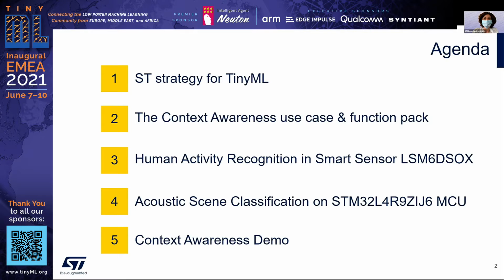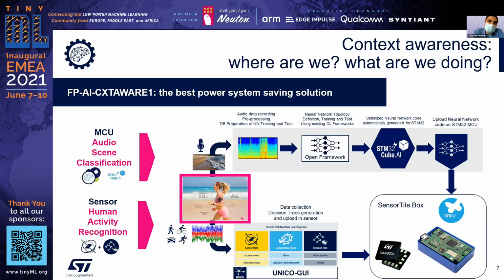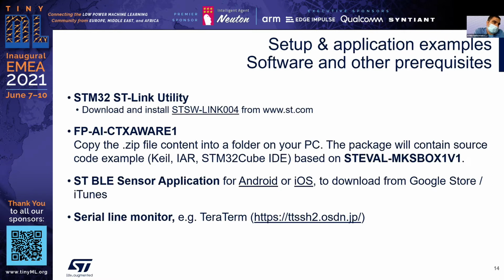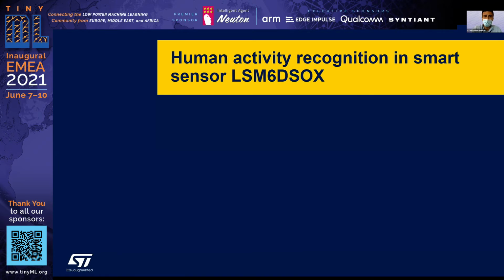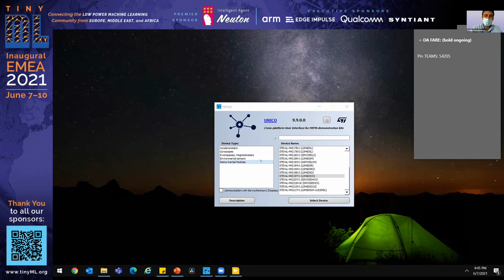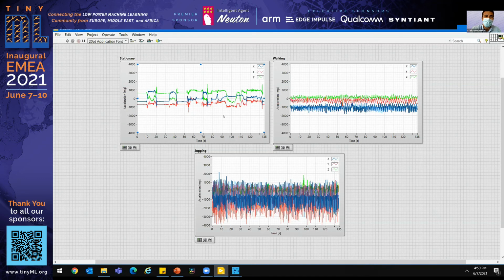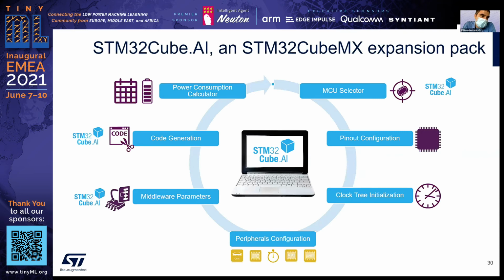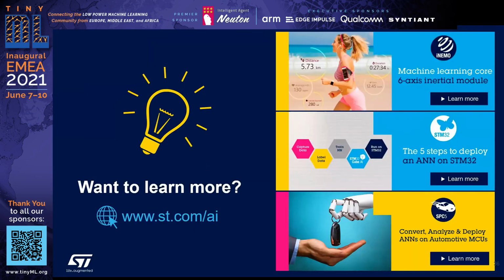tinyML EMEA 2021 Tutorial: Context Awareness Function Pack (FP)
Tutorial: Context Awareness Function Pack (FP)
Lisa TROLLO, Artificial Intelligence Strategy, STMicroelectronics
Federico IACCARINO, Product Marketing, STMicroelectronics
Carlo PARATA, System Engineer, STMicroelectronics

This live tutorial will feature experts from ST Microelectronics covering the joint use of STM32 and In-sensor computing with machine learning core. The agenda is aligned to the subject as follows:

introduction of ST products for edge AI for both STM32 and sensors
describe ML/AI ecosystem in term of tools to be used for FP
description and usage of the FP for ASC and HAR on the boards

The tutorial is not hands-on; rather it is a How to Get Started plus and will include information for attendees will be able to buy the boards, install and run the FP after the tutorial.